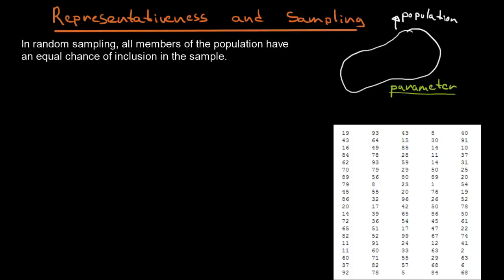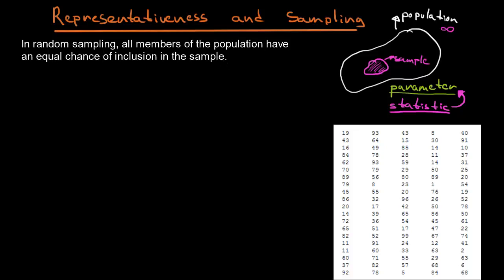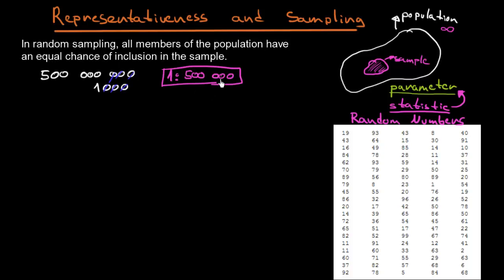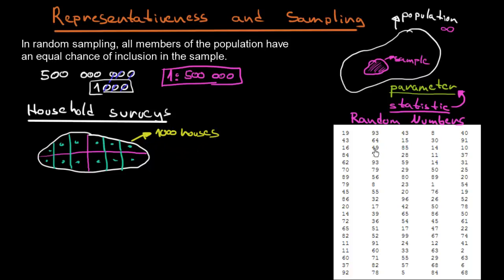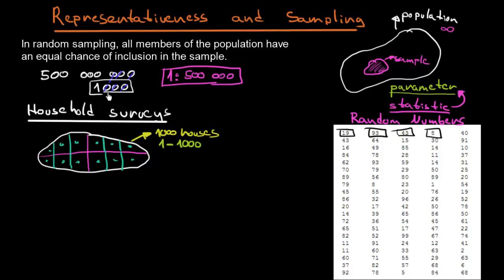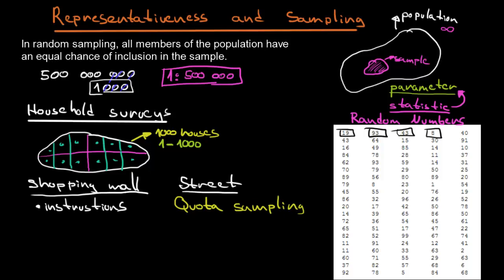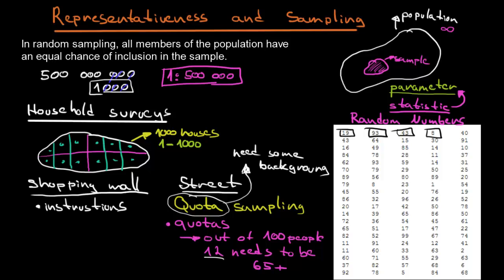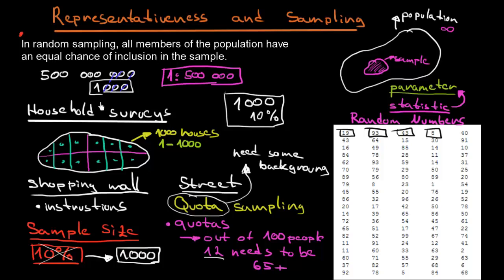Representativeness and Sampling